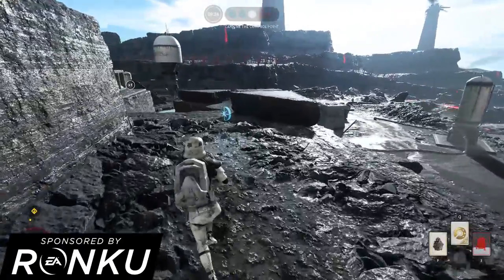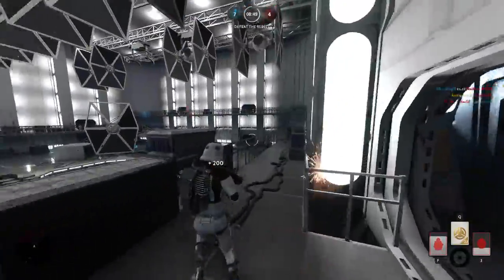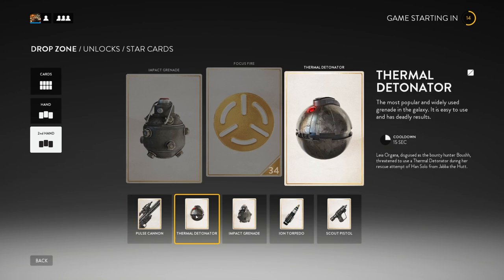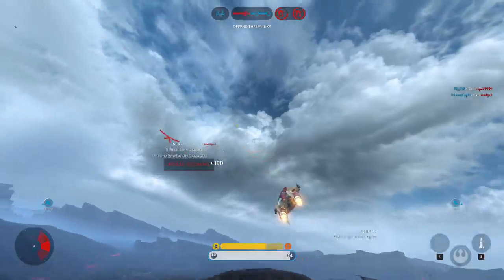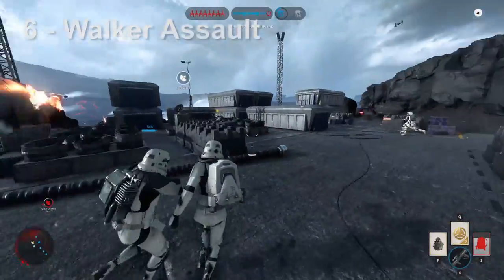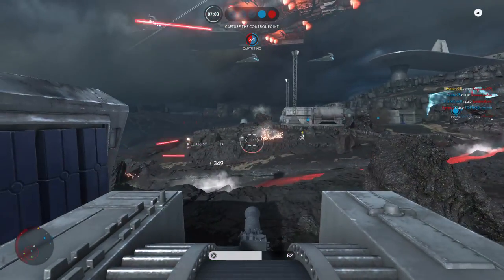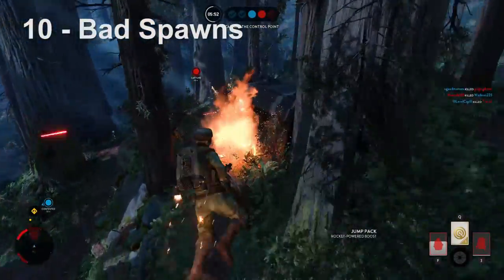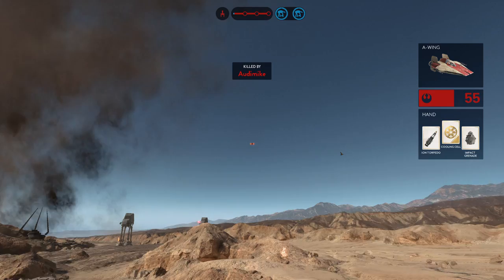Top 10 Fixes For Star Wars Battlefront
Hey guys, today we're going to talk about the top 10 things that could be done to improve SWBF. Let me know if you have any suggestions!